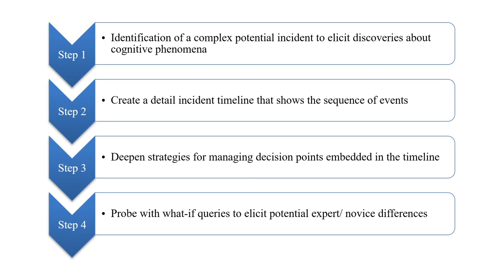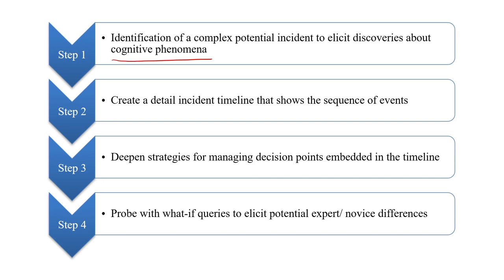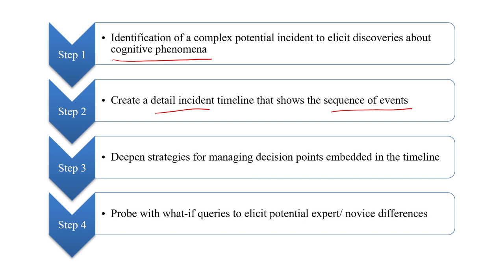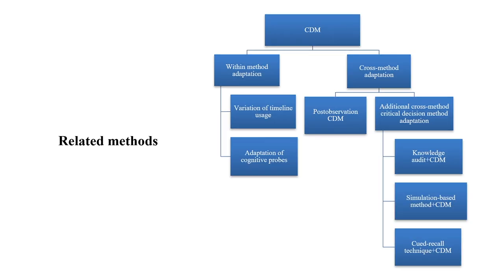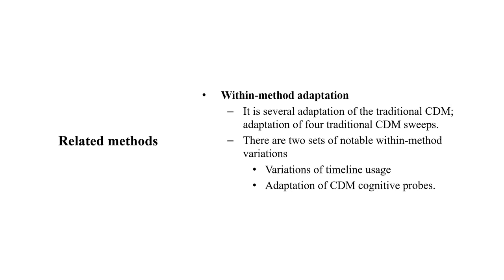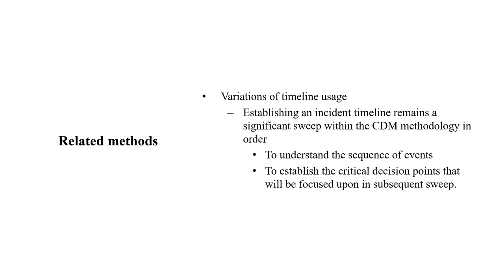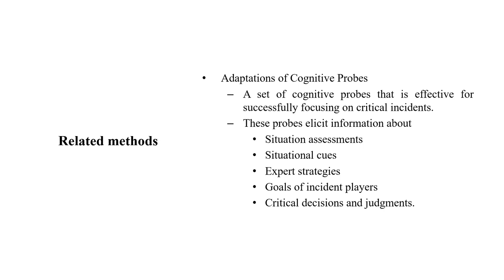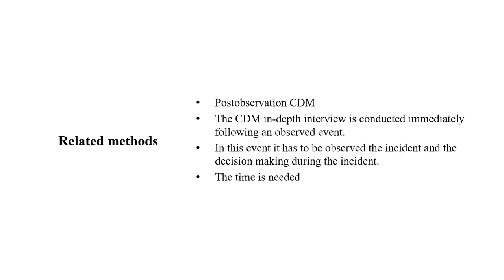Lec 29: Critical decision method